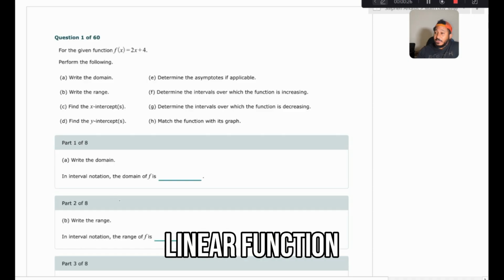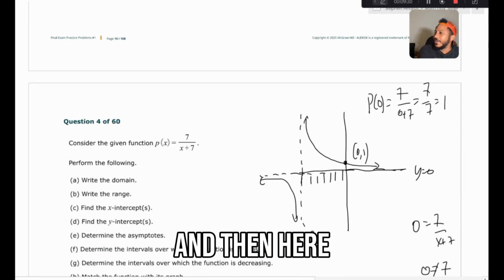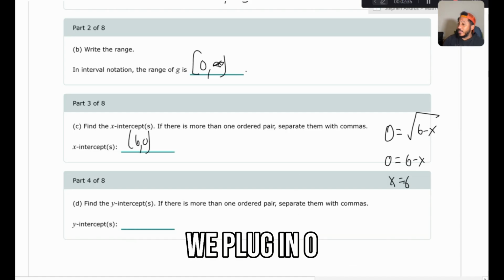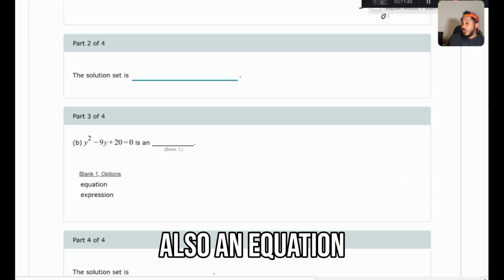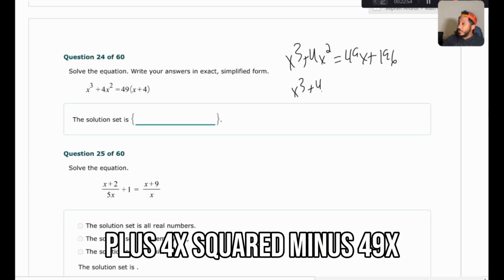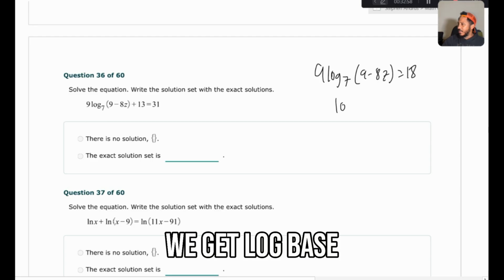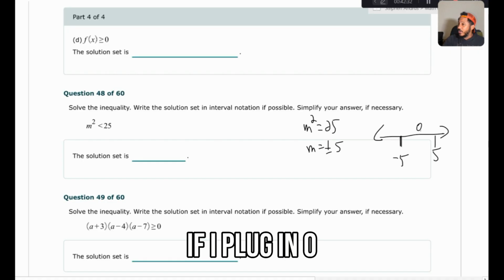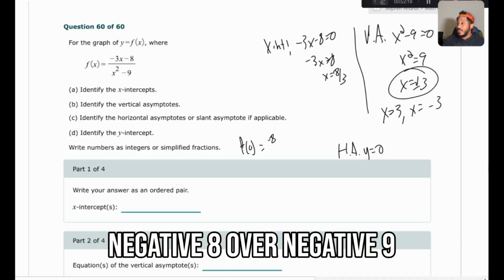Math 1610 Final Exam Review | Full College Algebra Walkthrough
Hey class, it’s your Math Guy Steve 👋

This is a full review session for our Math 1610 final exam. In this video, we walk through the same types of problems you’ll see on your test: functions, graphs, equations, inequalities, exponentials, logarithms, and more.

Use this video to:

Follow along with your practice problems

Pause and try each example before I show the solution

Rewatch tricky topics (asymptotes, inequalities, logs, etc.) until they click

📌 Topics Covered

Functions & Graphs

Domain and range (linear, quadratic, cube root, absolute value, square root, exponential, logarithmic, rational)

Increasing/decreasing intervals

Matching graphs to equations

Parent functions & transformations (shifts, reflections, stretches)

Algebra & Equations

Expressions vs equations

Factoring (trinomials, difference of squares, grouping)

Solving quadratic equations (factoring & quadratic formula)

Completing the square ideas

Rational equations (LCD, checking for extraneous solutions)

Equations with radicals and absolute value

Substitution (“let u = …”) to simplify higher-level equations

Exponentials & Logarithms

Graphs of exponential functions (growth & decay)

Solving exponential equations (matching bases, using logs or ln)

Solving logarithmic equations (change of base, checking the domain)

Exponential models and solving for variables in the exponent

Inequalities

Linear inequalities

Compound inequalities

Quadratic and rational inequalities

Interval notation, set-builder notation, and number line graphs

Where a function is positive / negative / ≥ 0 / ≤ 0 based on its graph

Lines & Rational Functions

Writing equations of lines (parallel & perpendicular)

Standard form and slope-intercept form

x- and y-intercepts of rational functions

Vertical, horizontal, and slant asymptotes

End behavior and overall graph shape

Have your practice test / notes / ALEKS problems in front of you.

When I start a new example, pause, try it yourself, then hit play.

If a topic feels hard (like logs or rational inequalities), rewind and rewatch that section until it feels routine.

You got this. One problem at a time.
Good luck on your Math 1610 final — and remember…

Always remember: math is everywhere.